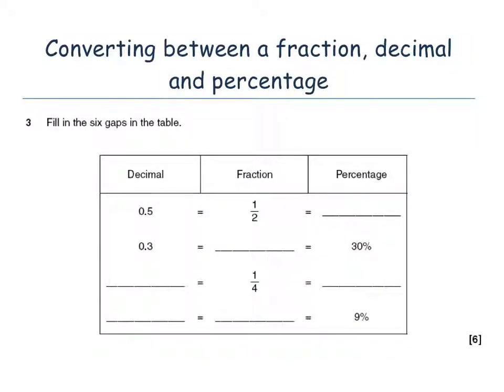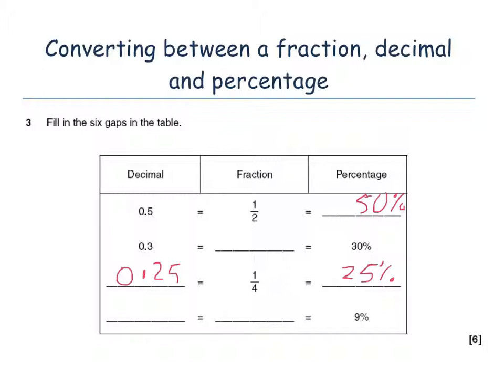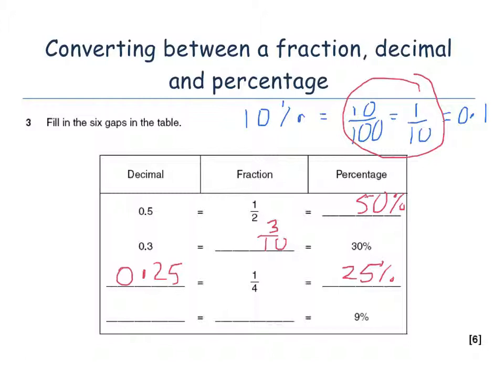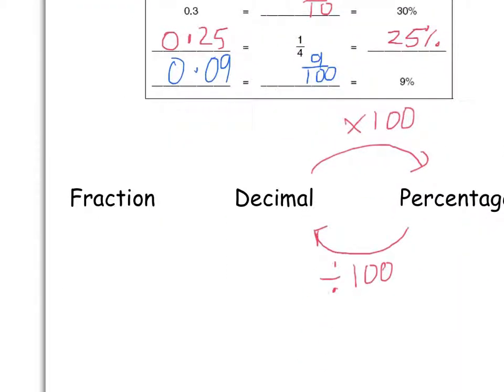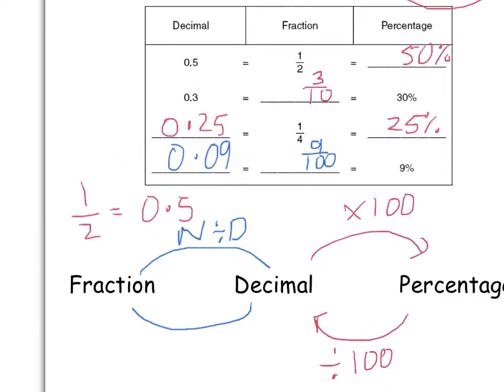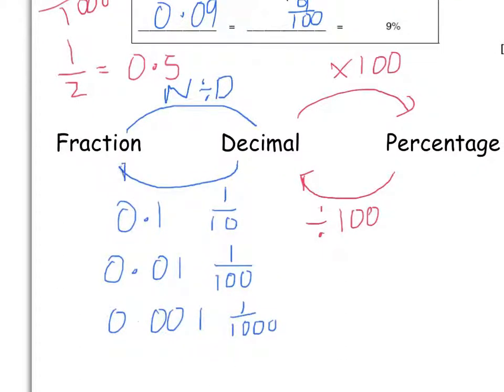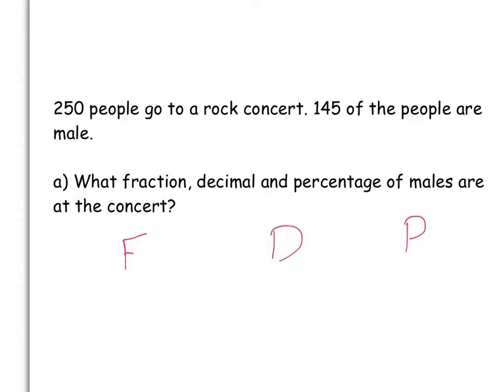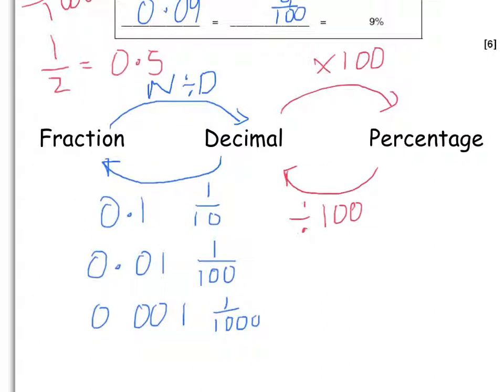Converting between a fraction, decimal and percentage